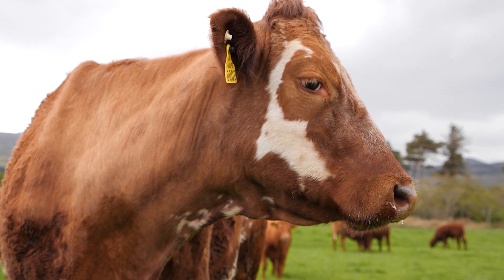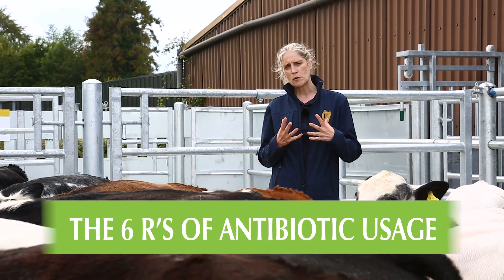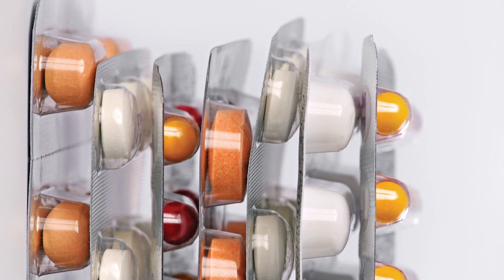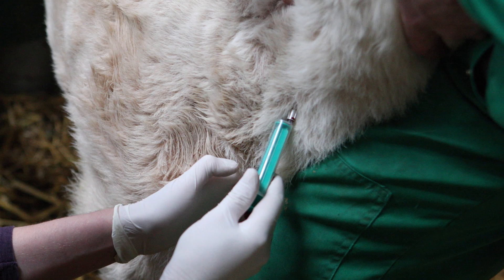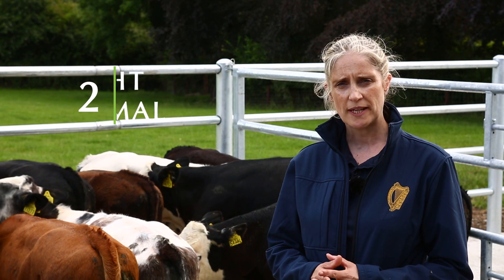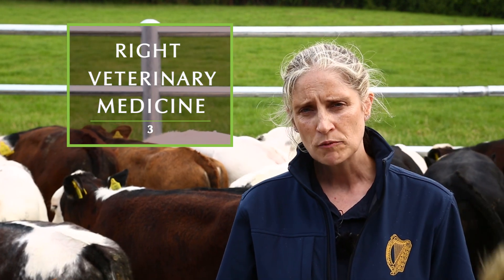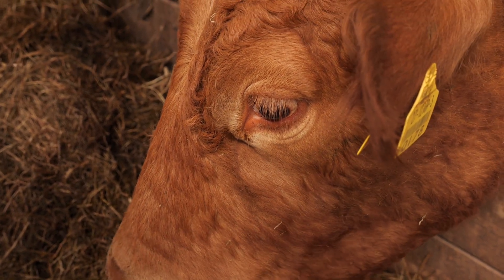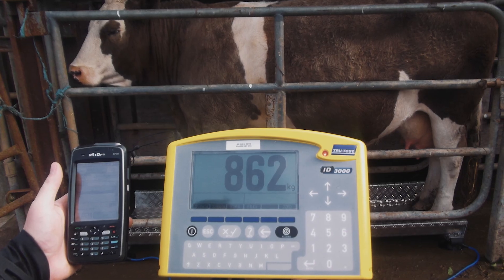One Health: 3. The 6 R's of Antibiotic Usage - Getting the best results from antibiotics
We must follow certain practices when we look to get the best results from antibiotics. Here we talk about the Six R's of antibiotic usage